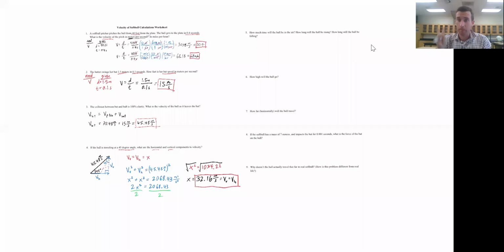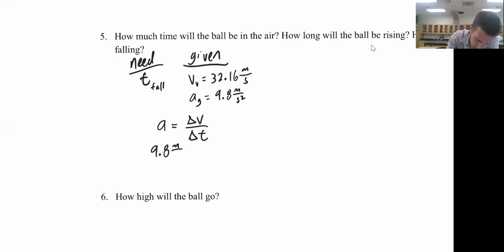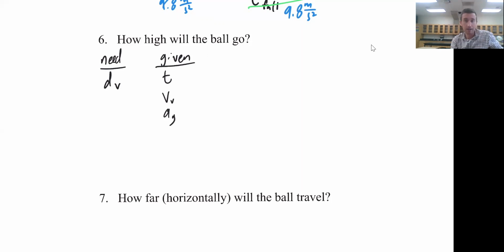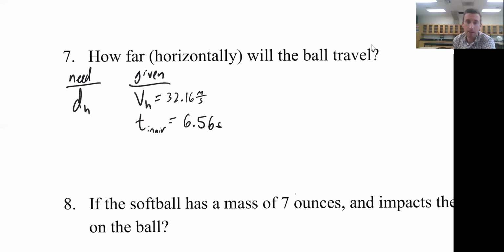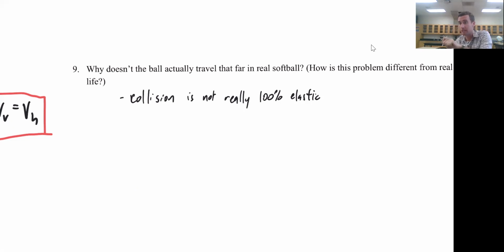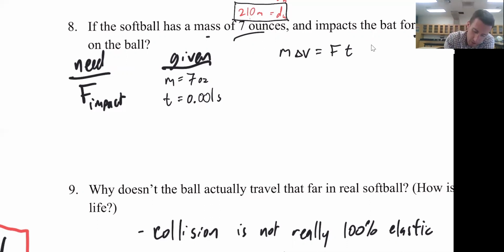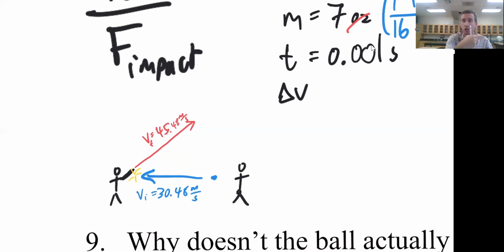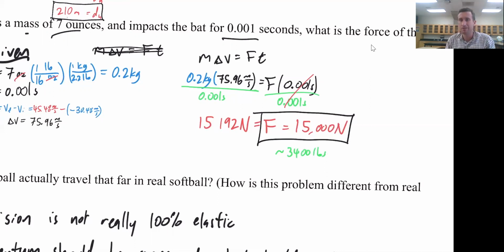Velocity of Softball Part 2